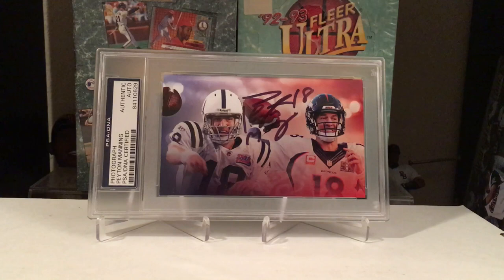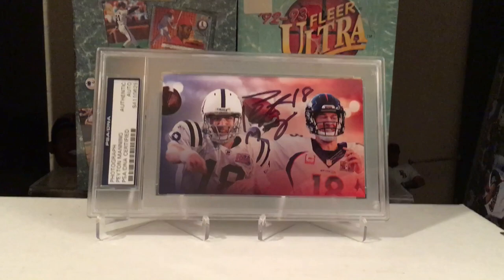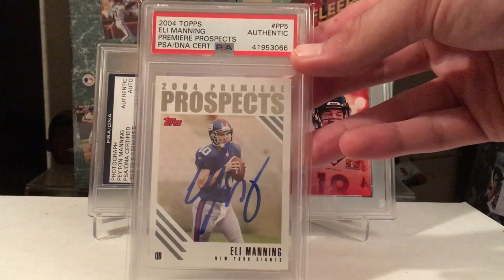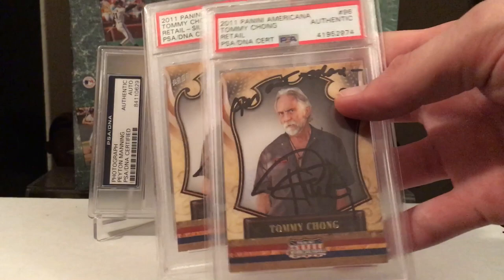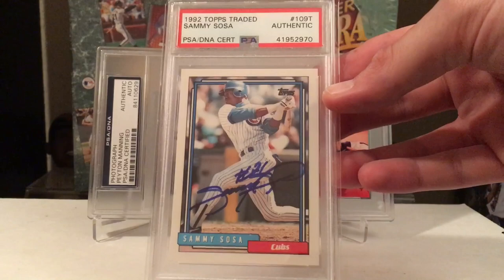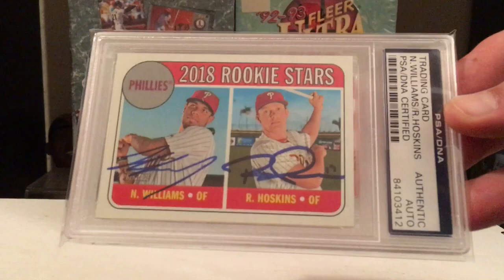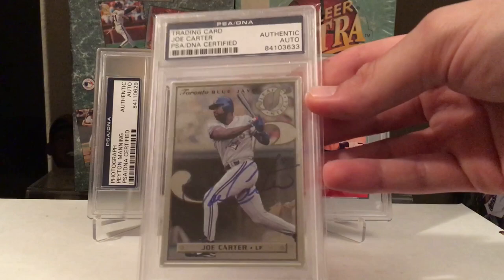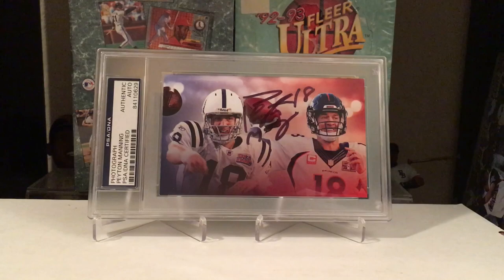PSA/DNA Reveal - Over 60 autograph slabs via SlabCity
Jack Black to Wayne Gretzky, I do it all.